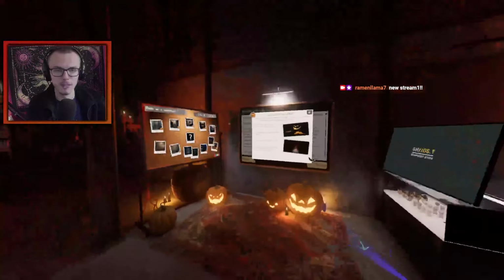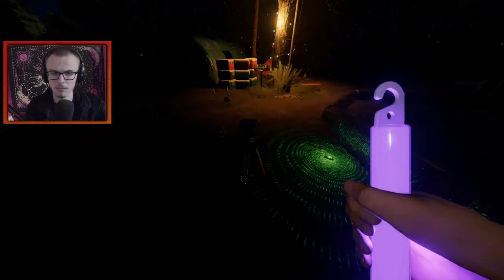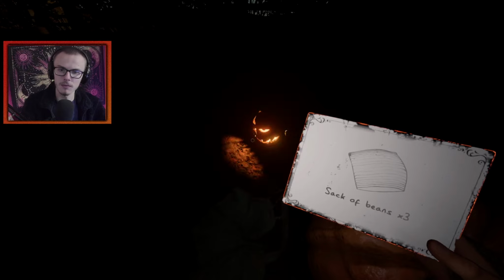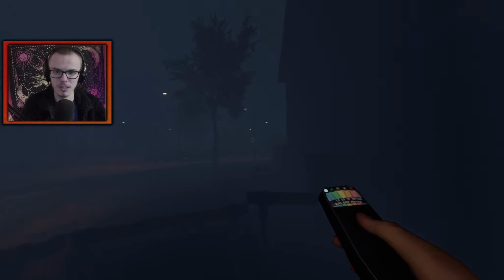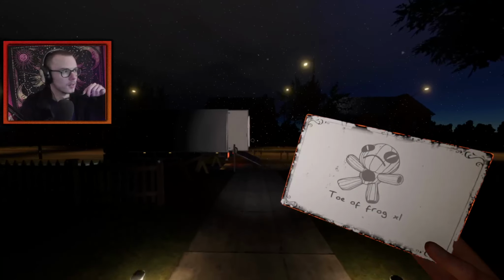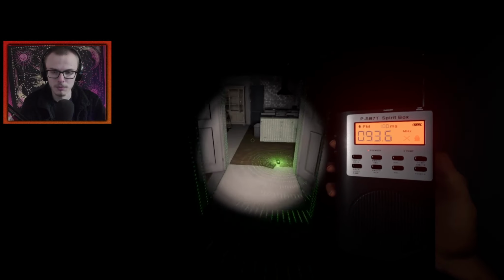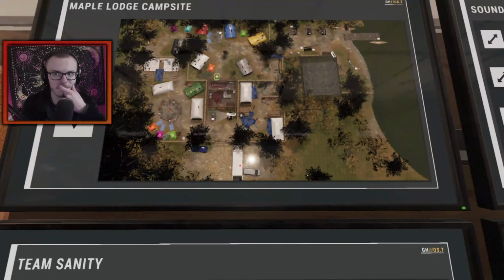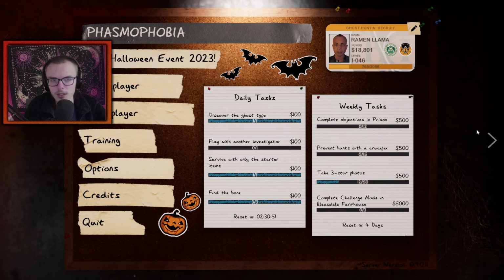Phasmophobia Halloween Update 2023!!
This video was broadcast live on Twitch but no one showed up bc I'd just streamed Amnesia: The Bunker and none of my audience cares about Phas lol